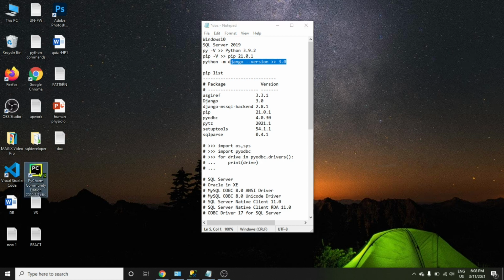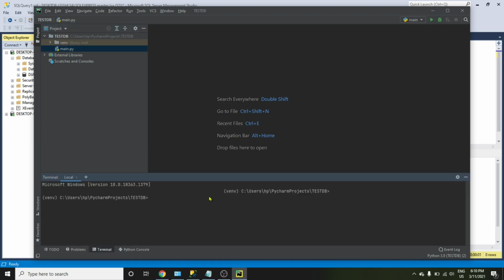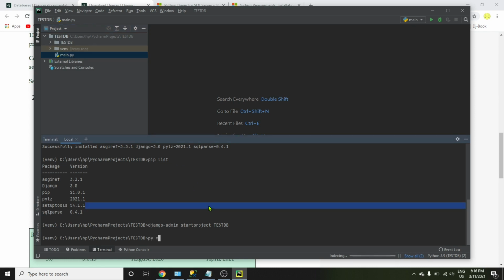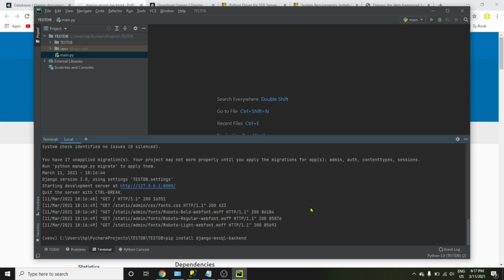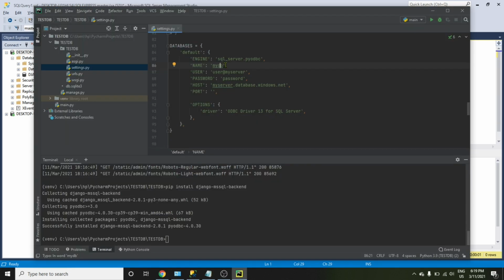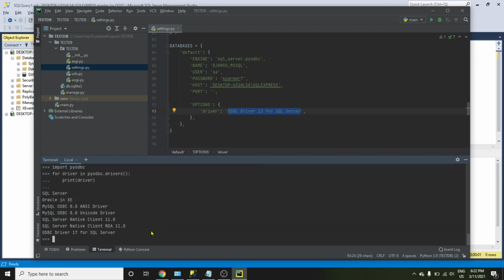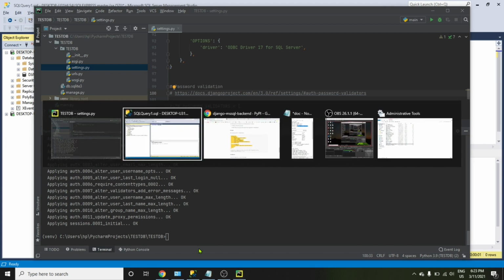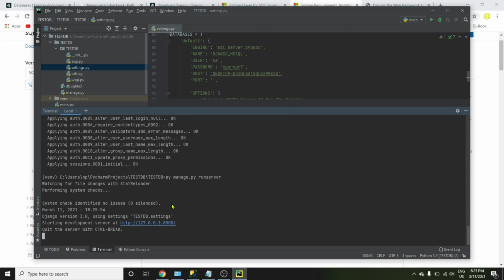1 How to establish connection between DJANGO & MSSQL in Windows10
Windows10
SQL Server 2019
py -V Python 3.9.2
pip -V pip 21.0.1
python -m django --version 3.0

pip list
 Package                         Version
asgiref                               3.3.1
Django                               3.0
django-mssql-backend  2.8.1
pip                                     21.0.1
pyodbc                             4.0.30
pytz                                   2021.1
setuptools                       54.1.1
sqlparse                          0.4.1

#  import os,sys
#  import pyodbc
#  for drive in pyodbc.drivers():
#      print(drive)

# SQL Server
# Oracle in XE
# MySQL ODBC 8.0 ANSI Driver
# MySQL ODBC 8.0 Unicode Driver
# SQL Server Native Client 11.0
# SQL Server Native Client RDA 11.0
# ODBC Driver 17 for SQL Server

DATABASES = {
    'default': {
        'ENGINE': 'sql_server.pyodbc',
        'HOST': 'DESKTOP-U31HLSA\SQLEXPRESS',
        'PORT': '',
        'NAME': 'DJANGO_MSSQL',
        'USER': 'sa',
        'PASSWORD': '1234567',

        'OPTIONS': {
            'driver': 'ODBC Driver 17 for SQL Server',